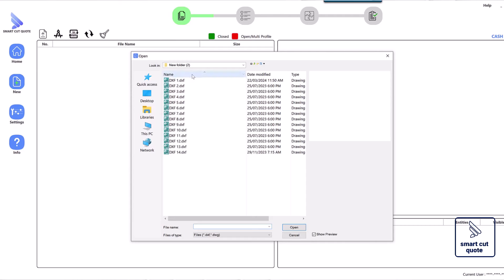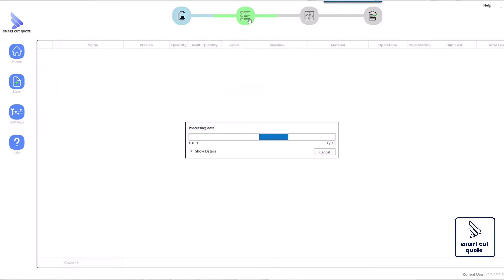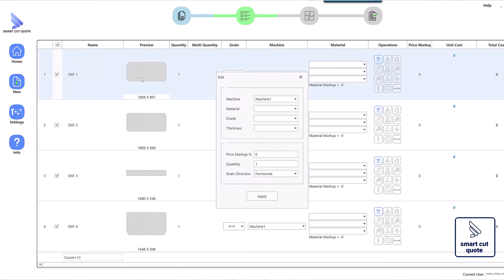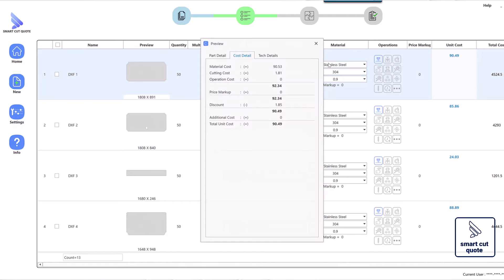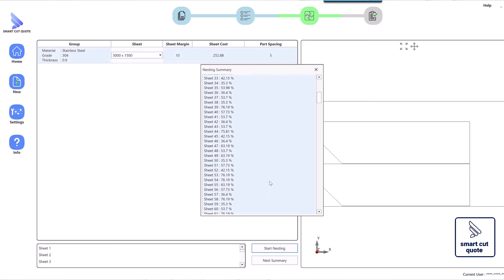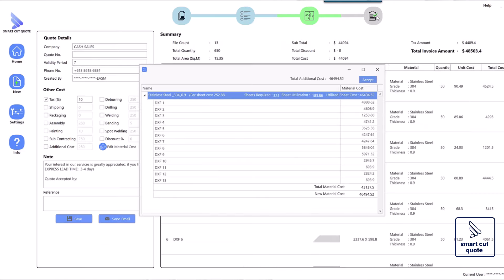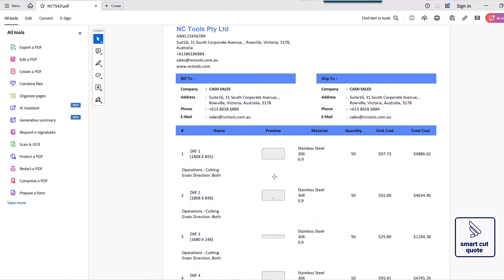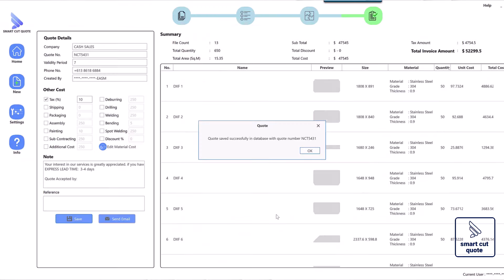Introducing Quotation Software for Laser Cutting Services by N C Tools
Discover how N C Tools' Quotation software solution can transform your laser cutting services. Our software integrates existing customer data, streamlines quoting, manages suppliers, and ensures seamless operations with continuous support. With our extensive experience in the manufacturing industry, we provide tailored solutions that enhance efficiency and drive growth. Watch this video to see how our commitment to excellence makes us the perfect partner for your business needs.